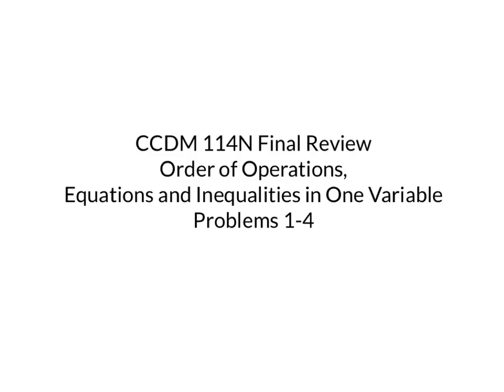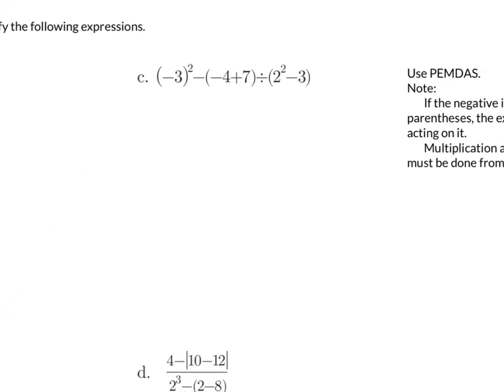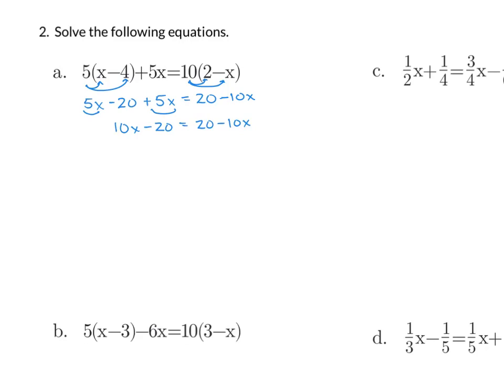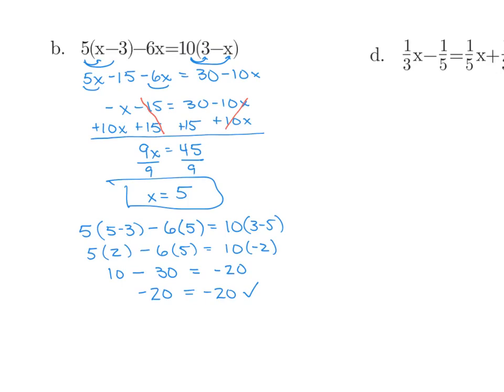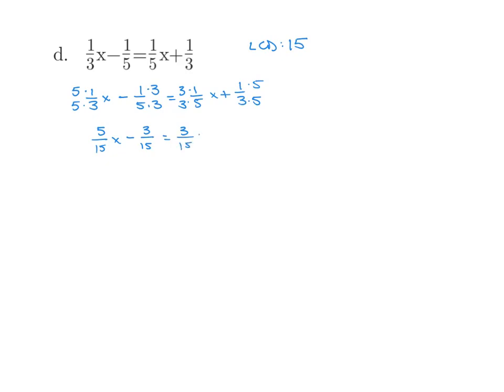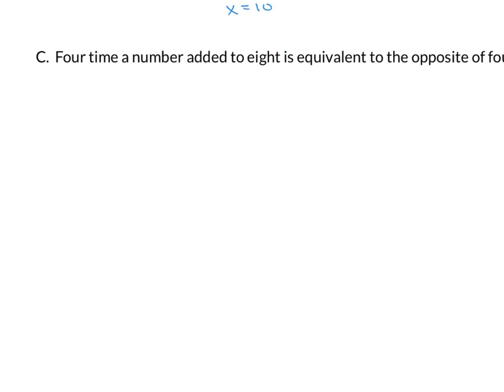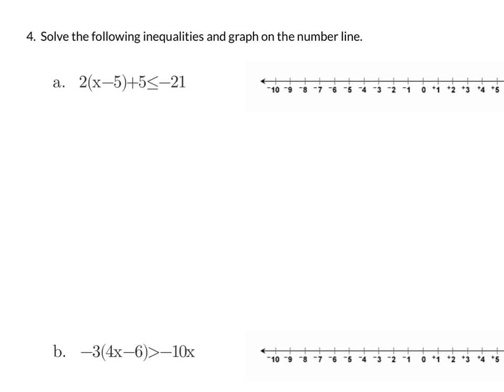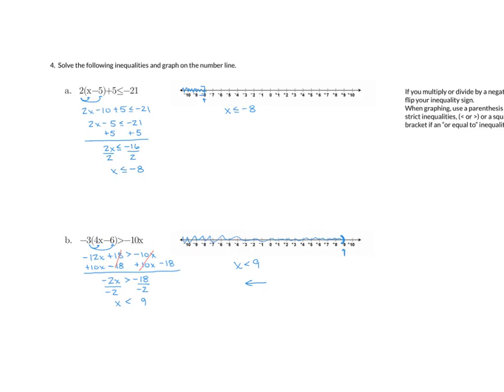114 Final Review 1-4